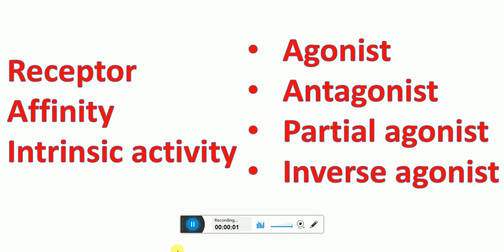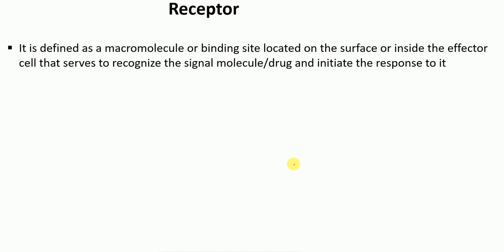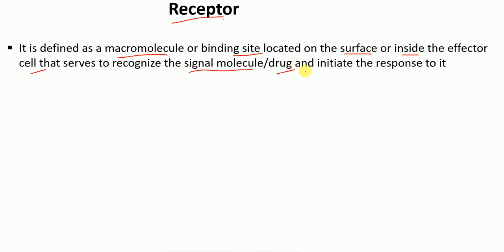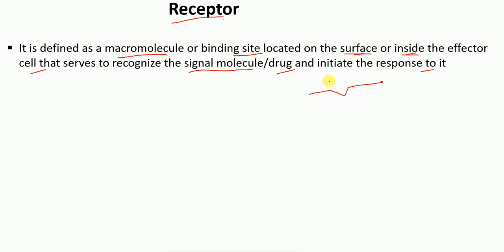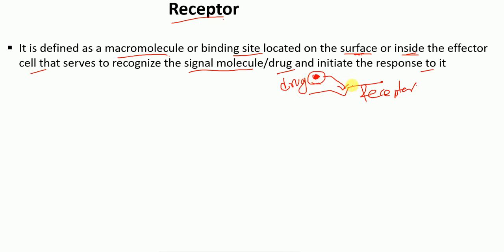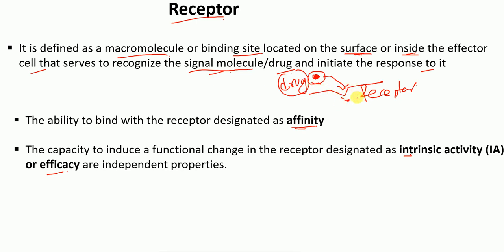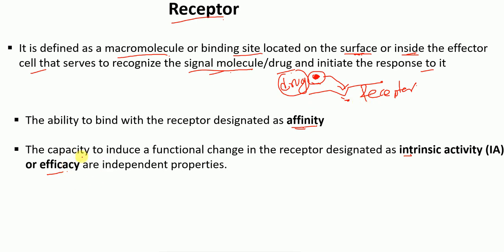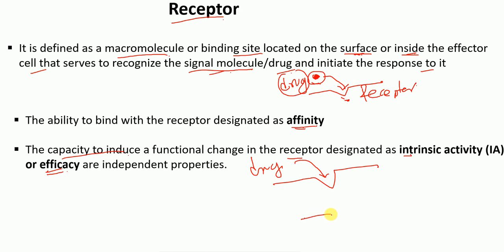Agonist vs Antagonist vs Partial agonist vs Inverse Agonist for beginners@BiologyLectures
This video lecture describes Agonist vs Antagonist vs Partial agonist vs Inverse Agonist for beginners.

1. What is a receptor?
2. What is affinity?
3. What is intrinsic activity or efficacy?
4. What is Agonist?
5. What is antagonist?
6. What is partial agonist?
7. What is inverse agonist?
8. Differences between agonist antagonist partial agonist and inverse agonists with examples